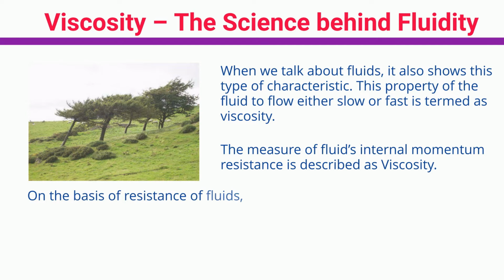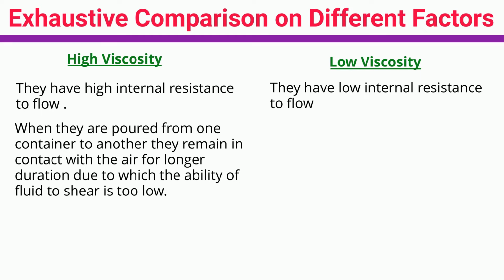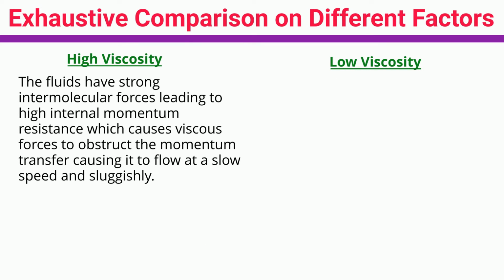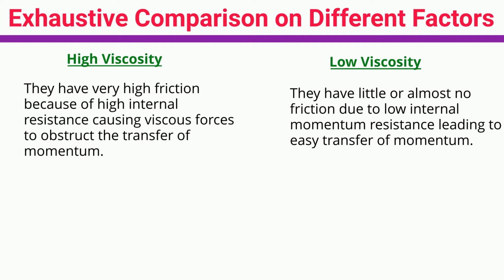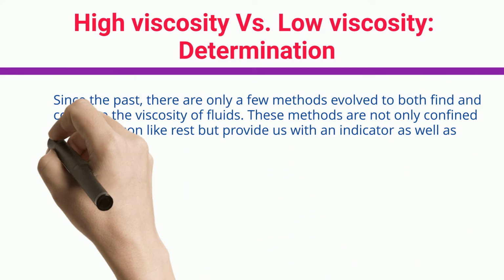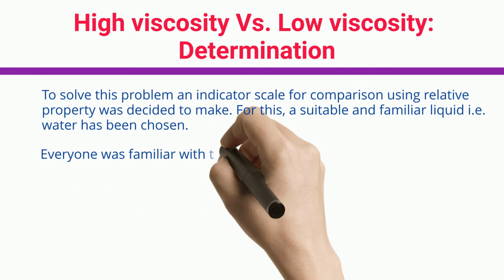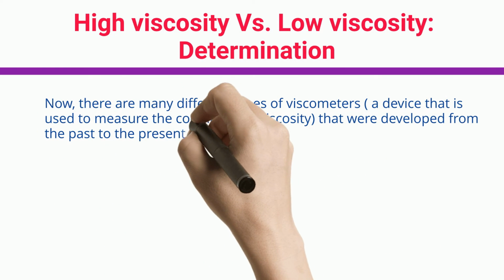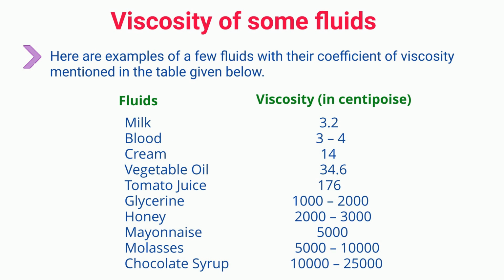High Viscosity Vs Low Viscosity Exhaustive Comparison